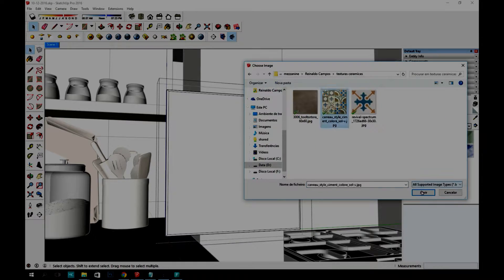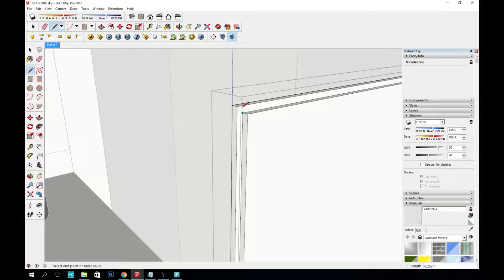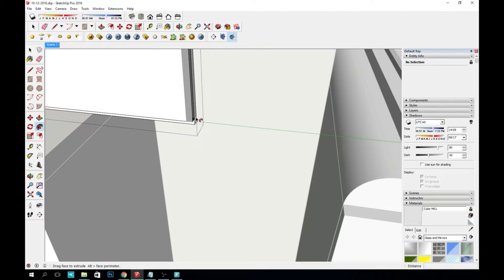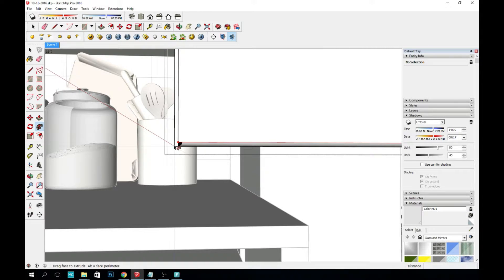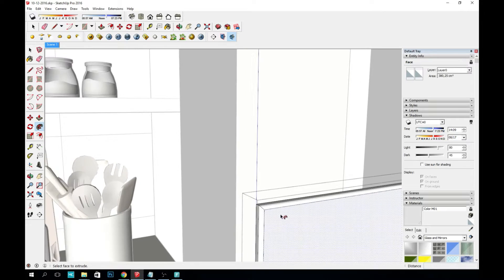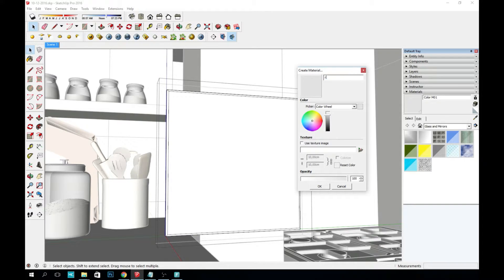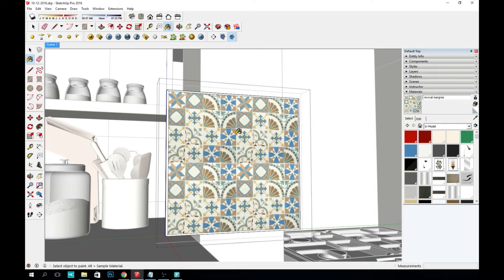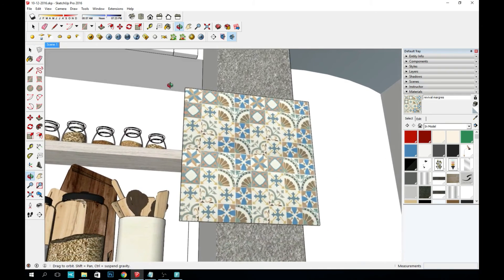Create a tile on sketchup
Short video on how to create a tile on sketchup

(sorry for the "nosy" voice, i have a cold)